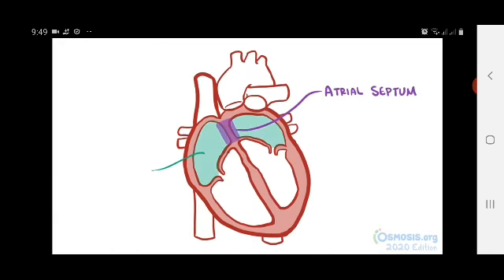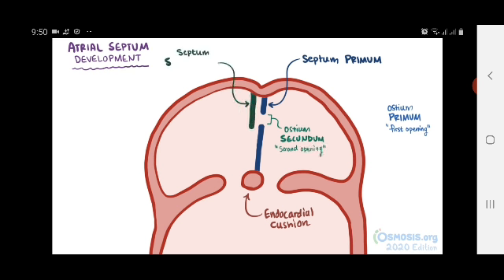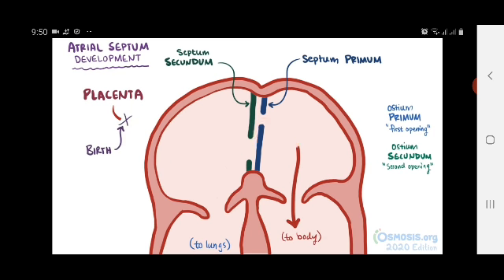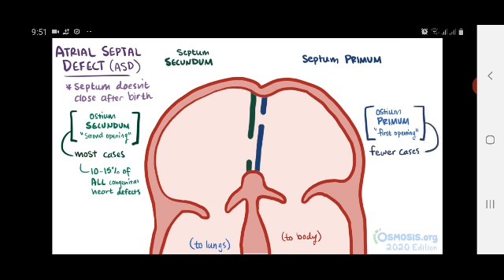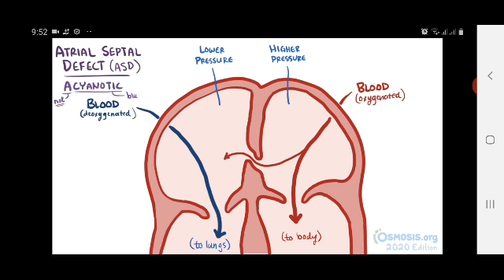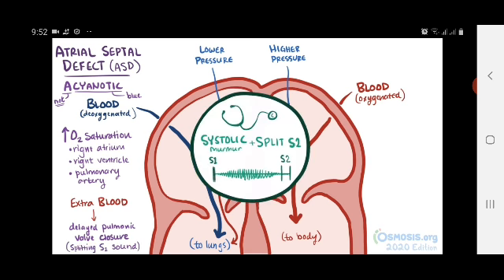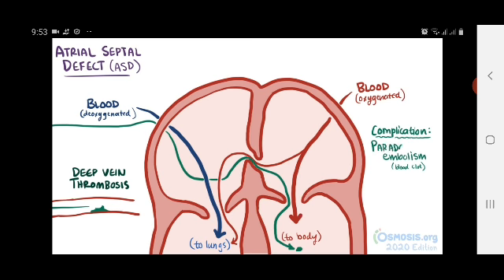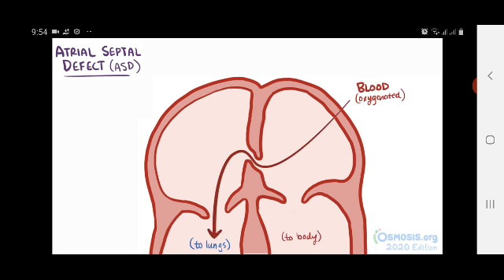atrial septal defect compressed